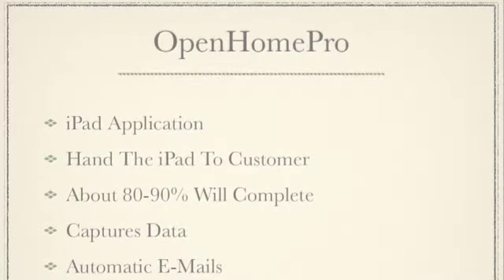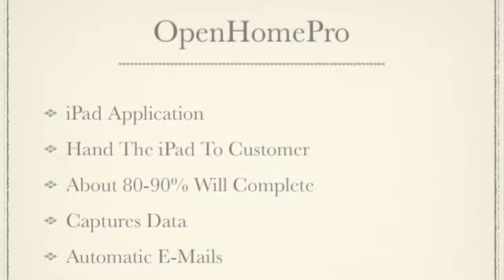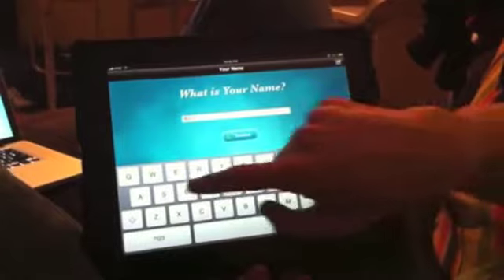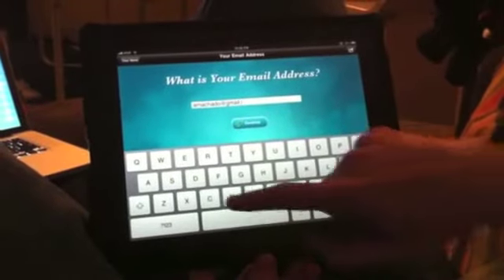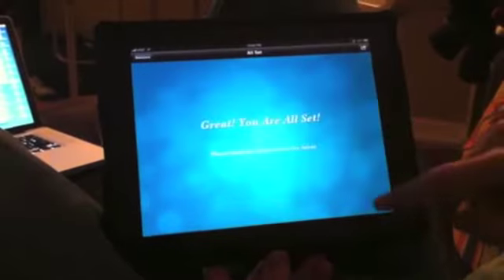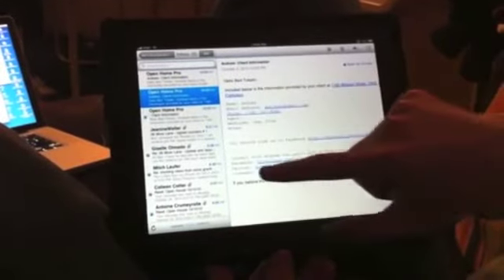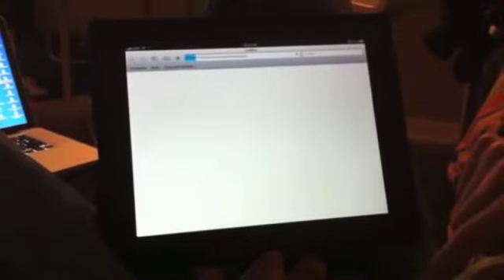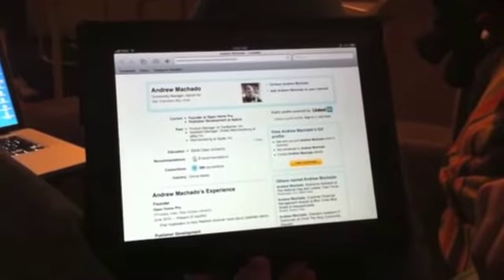Judge Fite Tech Tip - Open Home Pro